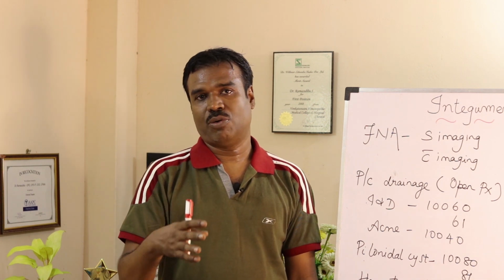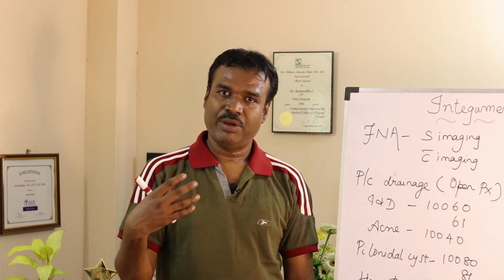Hematoma | Seroma | Acne Surgery | Post operative wound infection | Puncture Aspiration - Dr Rams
Dermatologic procedures for treatment of conditions like hematoma and postoperative seroma discussed. A hematoma occurs commonly after an injury or a trauma. Seroma is a fluid accumulation which is common after a surgery. Acne surgery is also discussed with the CPT code 10040. Puncture aspiration of hematoma or seroma is also discussed. Treatment of a complex post operative wound infection also has a specific code.

We have now started a new series of Medical Coding Quiz.

(Or)
Use the Below link: